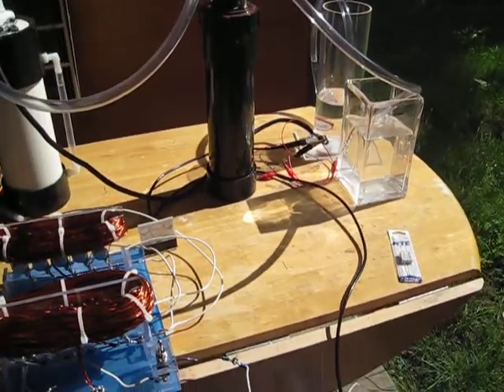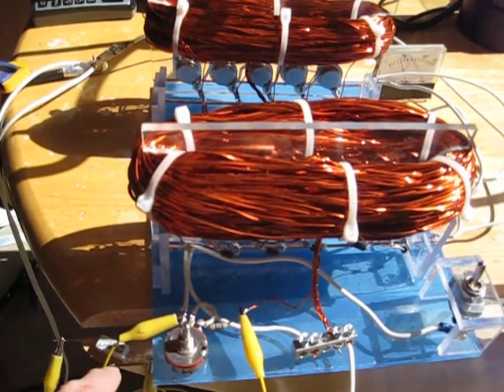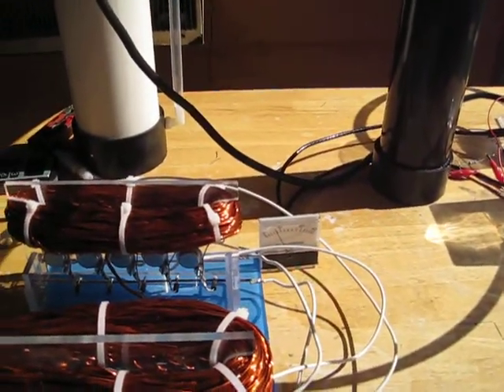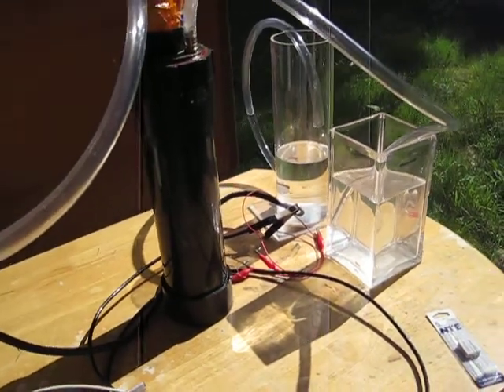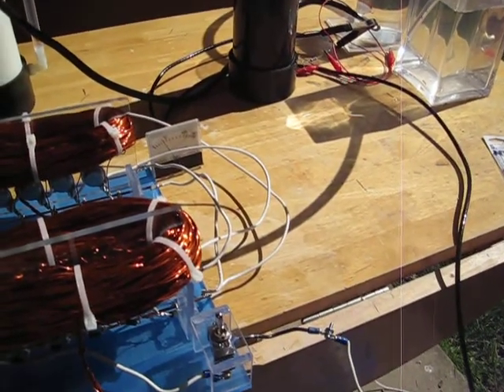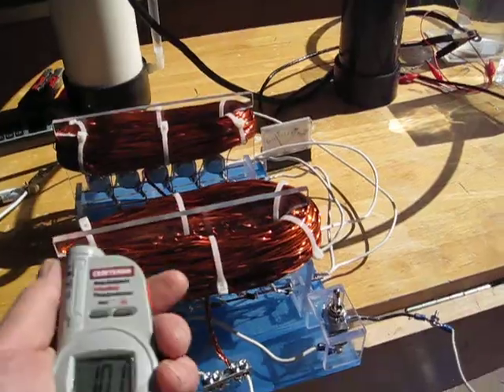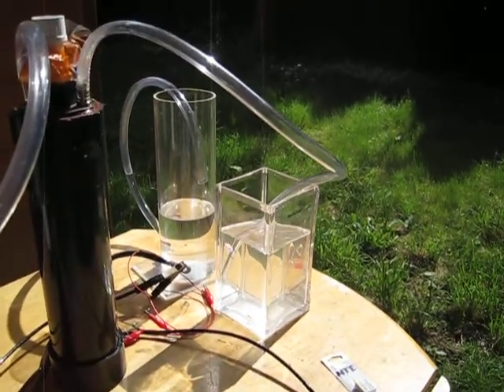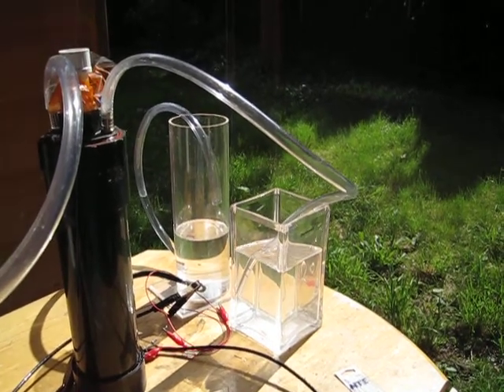10T using 2.2 ohms and 1.0 ohm 5 watt resistor 001.AVI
second test using a solid state set up to power the HHO cell. i used both 5 watt 2.2 ohm's resistor then tried a 5 watt 1.0 ohm resistor.